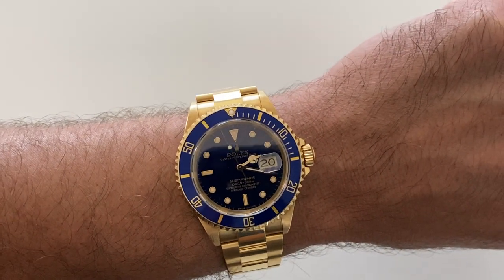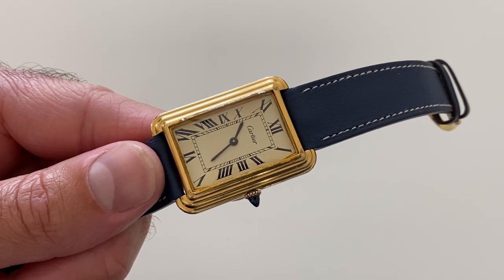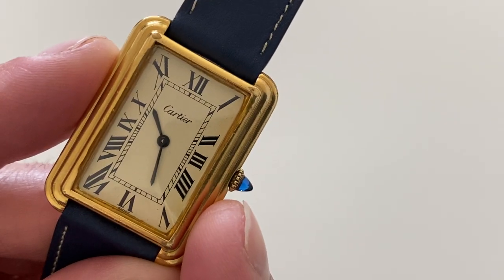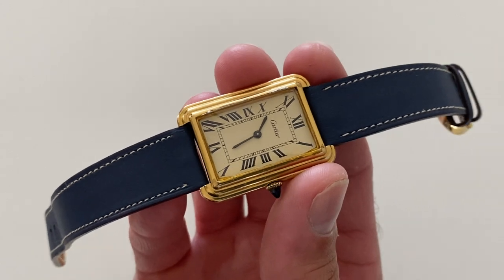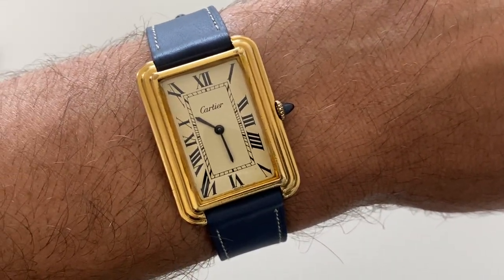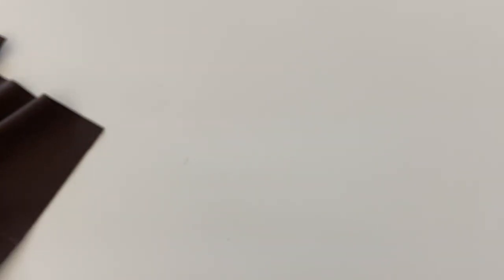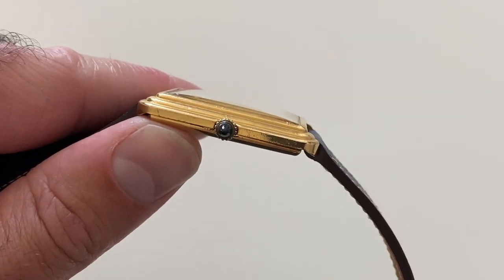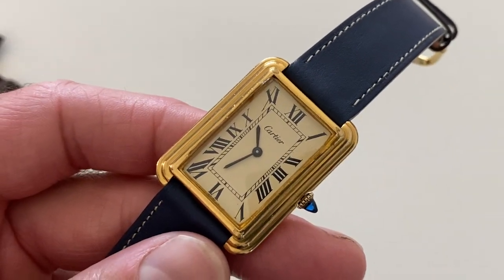Cartier tank jumbo 15716 stepped case RARE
This specific reference is quite rare. What makes it different from the slightly more common stepped case tanks is the 4 screw case-back, slightly recessed crown, and elongated cabochon sapphire crown.
At this time different references were made in different boutiques.
This rare beauty was made in the New York Cartier boutique in the 70s for only a few years.